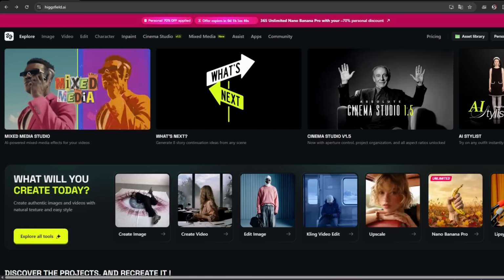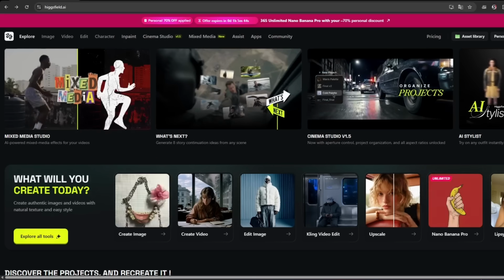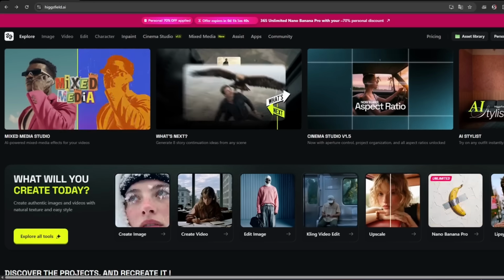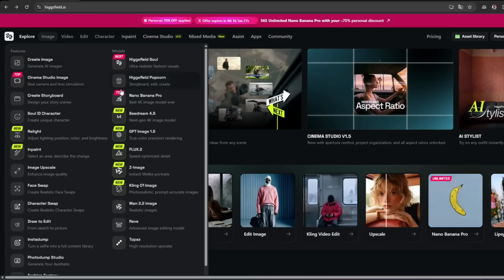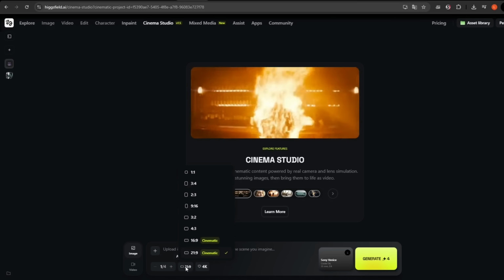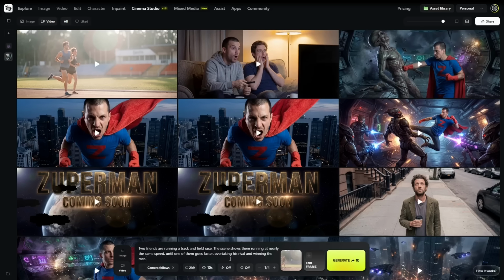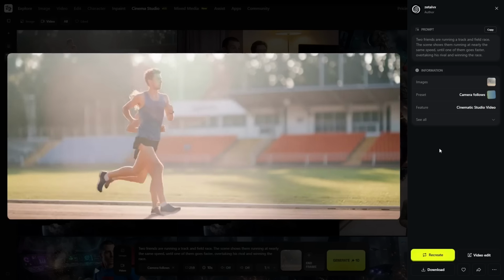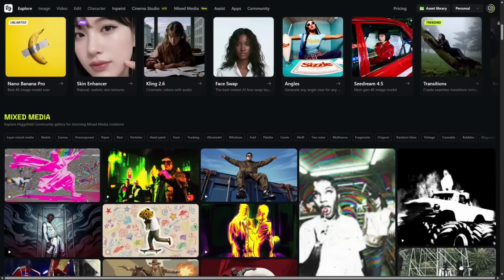This AI Tool Let Me Create a Movie Trailer (Full Process)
Higgsfield is an AI video platform designed for creators who want real control over cinematic scenes, not just random generations.
In this video, I show a complete, real-world workflow where I combine image and video models to create a short movie trailer, from the first image to the final animated scenes.

I start by building high-resolution images, then animate them using different AI video models, and finally put everything together into a short B-movie–style trailer using Cinema Studio.
Along the way, I explain why this workflow gives more control, saves time, and avoids unnecessary trial-and-error compared to generating full videos from scratch.

In this tutorial, you’ll see how I mix multiple AI models, customize camera movement and framing, and use smart tools like Multishot to create more dynamic scenes.

🧠 What’s covered in the video:

- Creating consistent scenes using AI images
- Animating images into video with audio and smart camera cuts
- Building a short cinematic trailer with Cinema Studio
- Practical tips for better control and cleaner results
- A small comedic short to show the final outcome

🔧 Recommended Tools

A next-gen image engine that delivers clean, production-ready 2K/4K visuals.

- Kling 2.6 Audio

Kling 2.6 Audio- a new multimodal engine that produces complete scenes with synchronized visuals, ambience, and voice.

- Wan 2.5 / 2.6

Wan 2.5  / wan 2.6- an unrestricted, culture-native video model that handles bold prompts.

- Cinema Studio

Cinema Studio - first end-to-end workflow that takes care of the entire film production process.